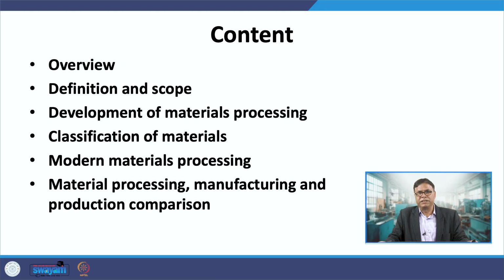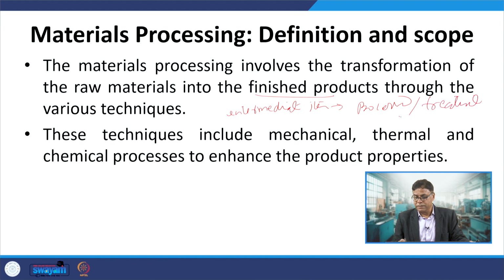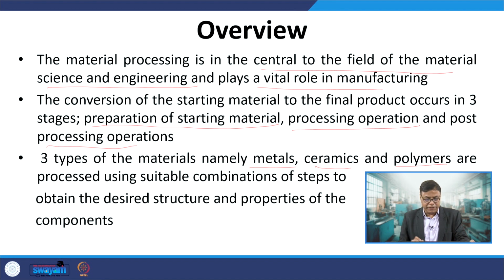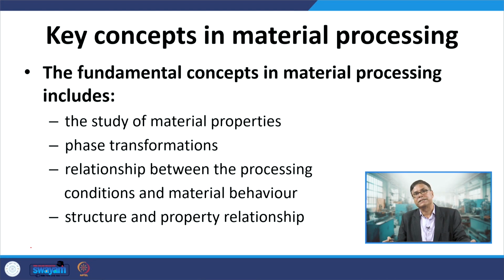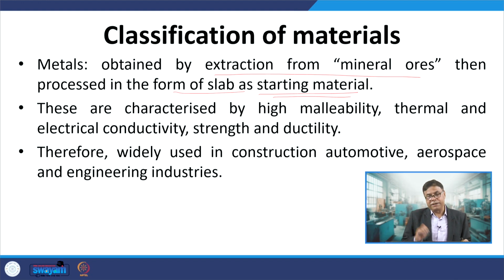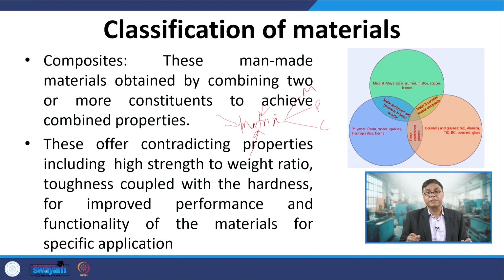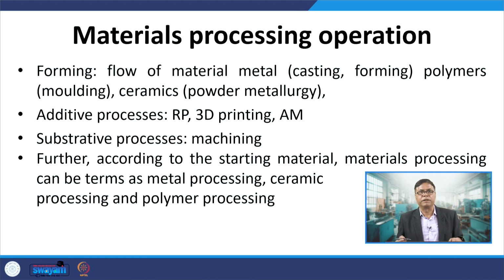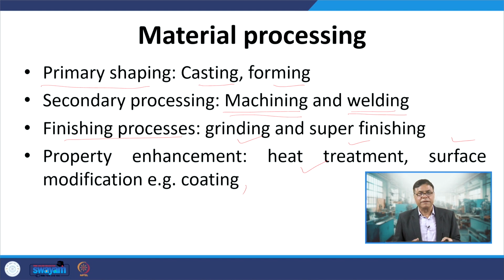Lec 01 : Materials Processing: Scope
This lecture explore the fundamentals of materials processing, from the life cycle of materials to key processing operations and also covers the definition and scope of materials processing, its historical development, classification of materials, types of starting materials, and the essential steps involved in transforming raw materials into finished products.